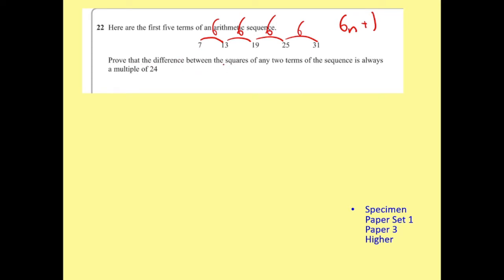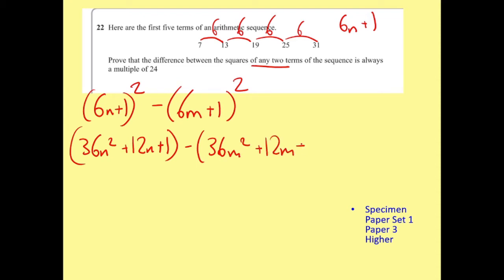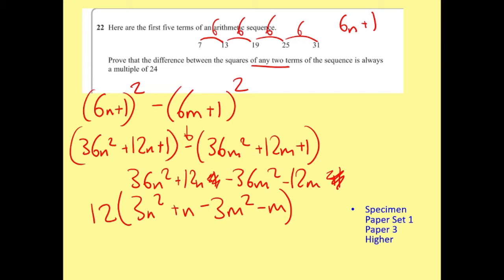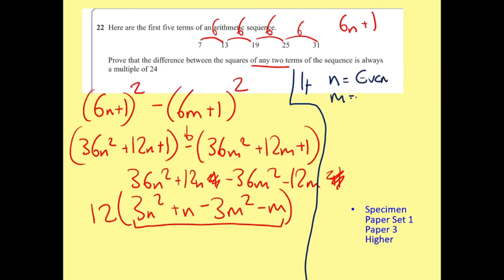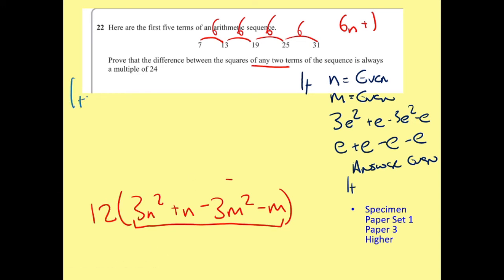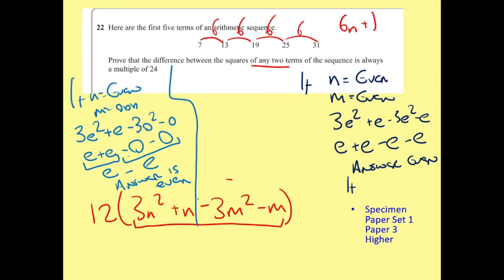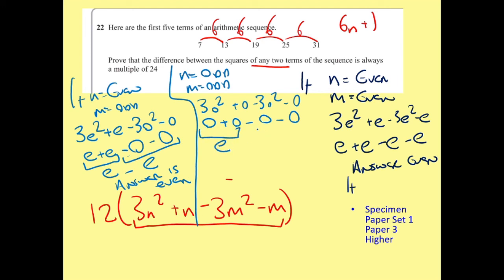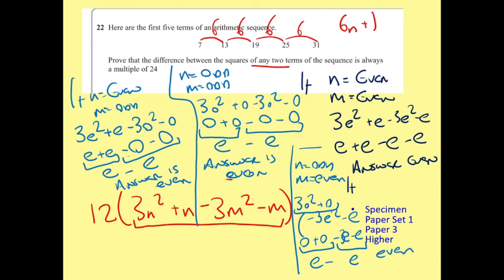q22 Specimen Paper Set 2 Paper 3 Higher Nth Term and Proof Using Exaustion